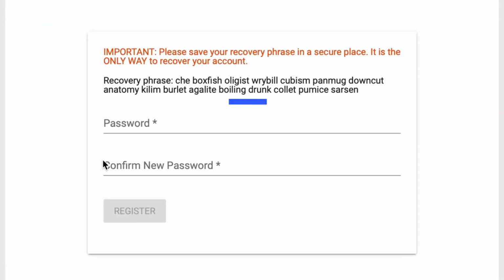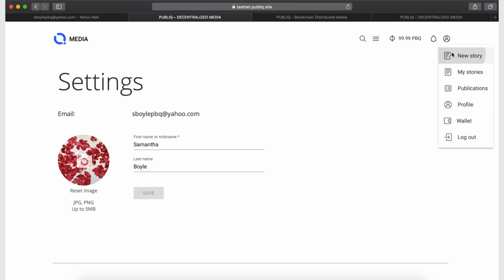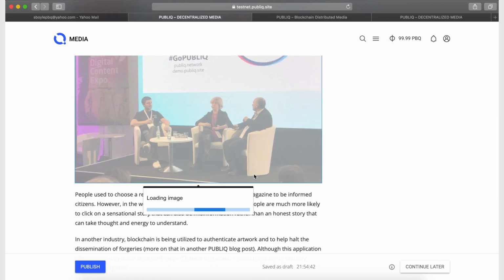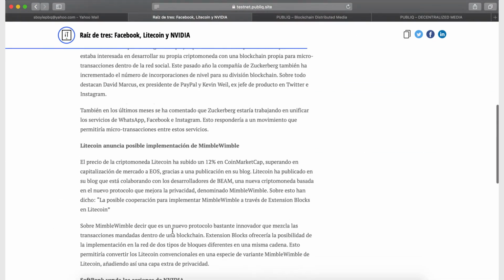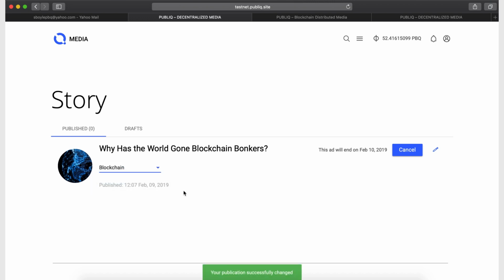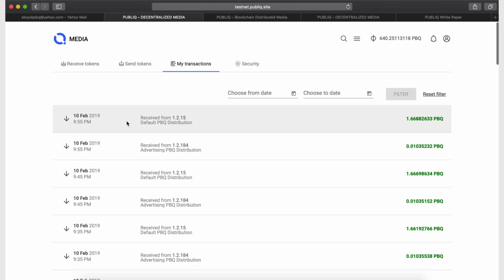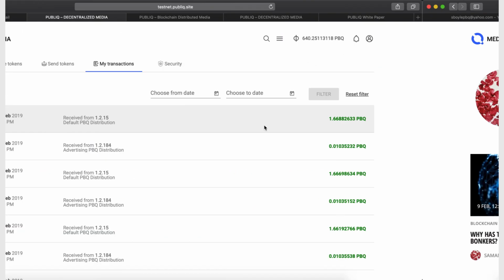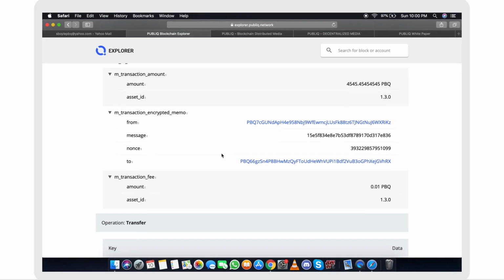How to join PUBLIQ Publishing Platform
If you are looking to get started on PUBLIQ publishing platform, here is a quick tutorial on how to sign up, make your first post, and start earning! PUBLIQ has created a super intuitive and easy to navigate platform where all content creators can join and get started in minutes.